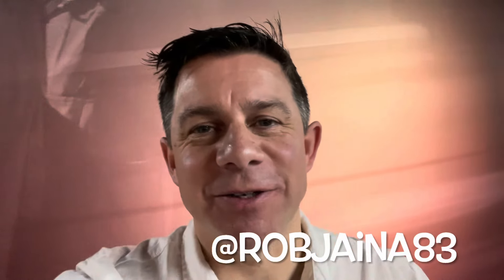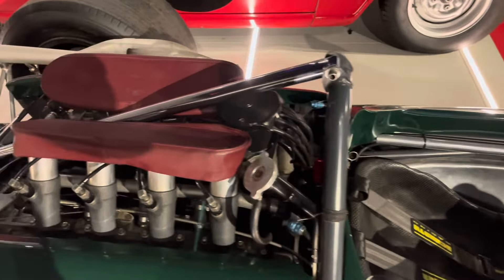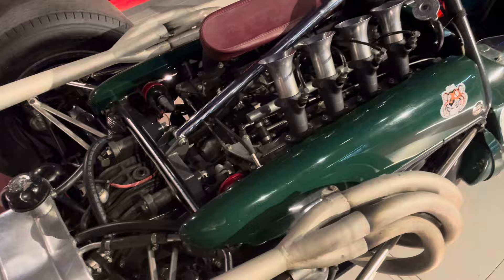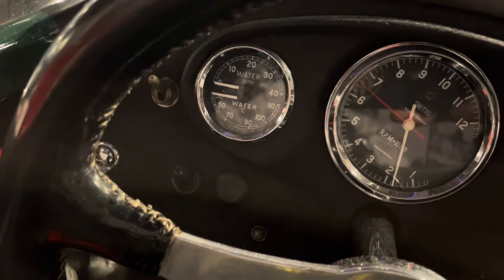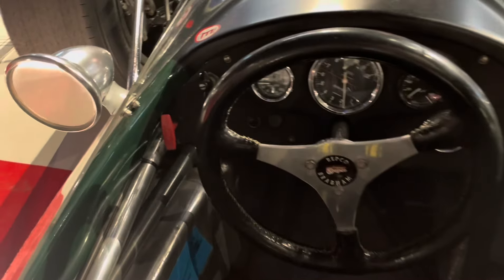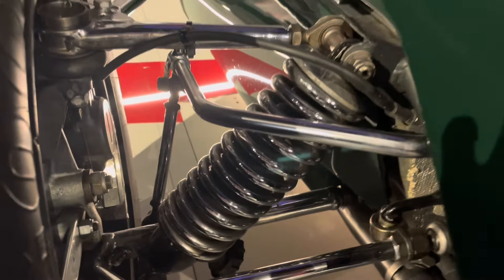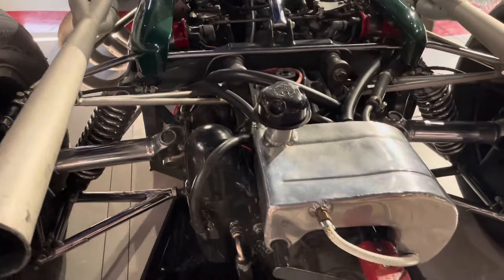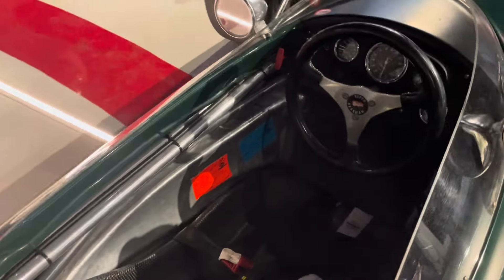Brabham BT20, close look at a classic F1 car from 1966!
Rob takes a close up look at the lovely but dangerous Brabham BT20 from 1966 - a world championship winning F1 car!